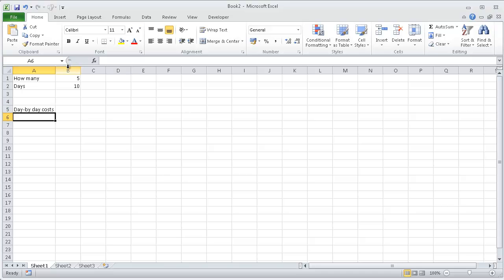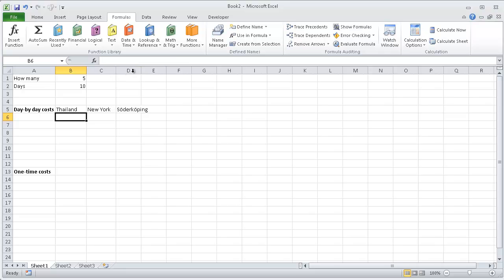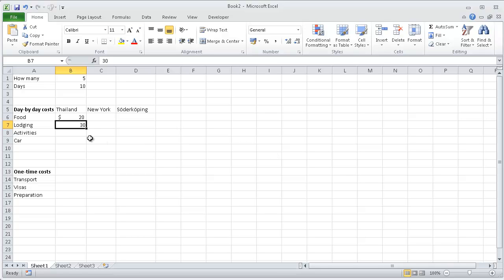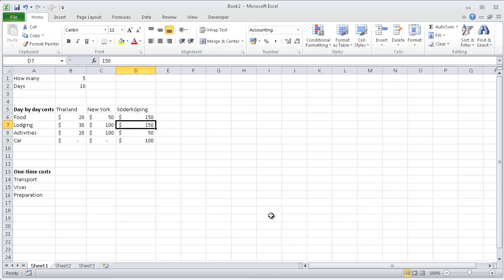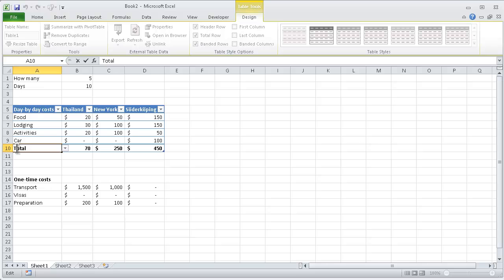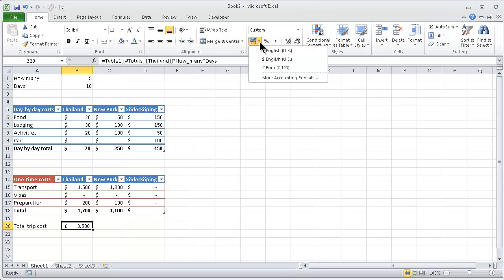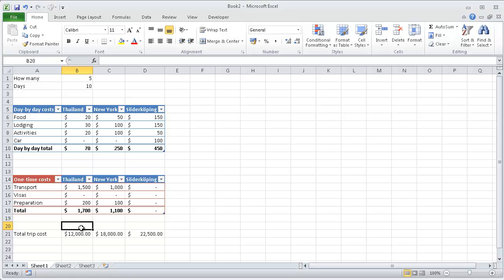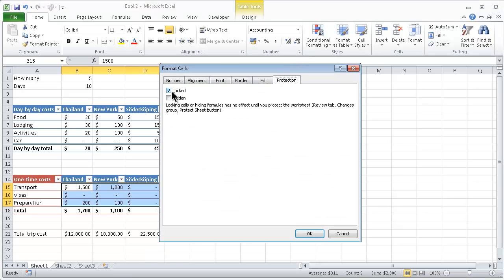Excel Holiday Calculator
How to use Excel for analyzing Costs. For more info and many other tips, please refer